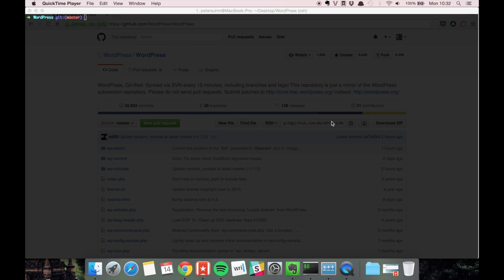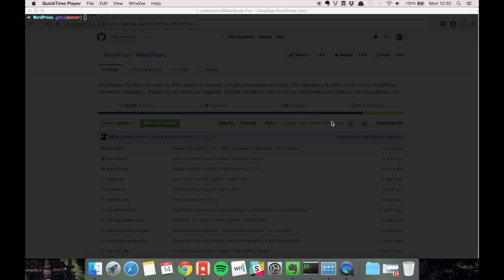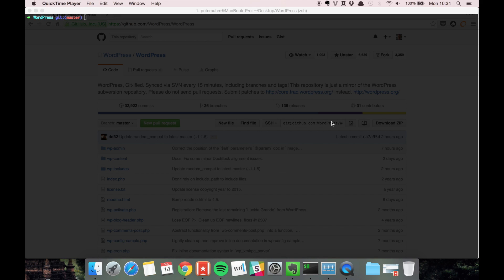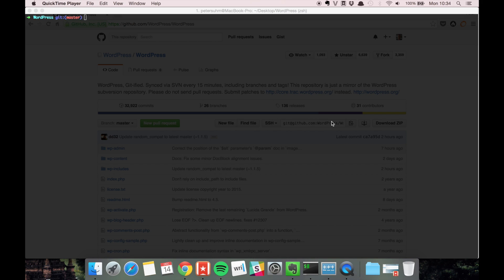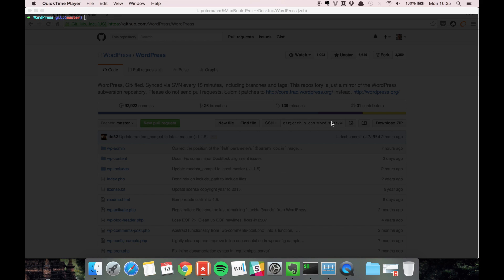#2 Why Git? - Git for WordPress Developers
Copyright Peter Suhm and WP Pusher IVS